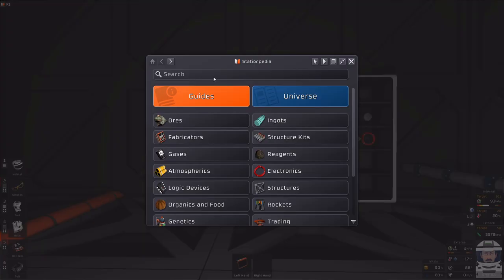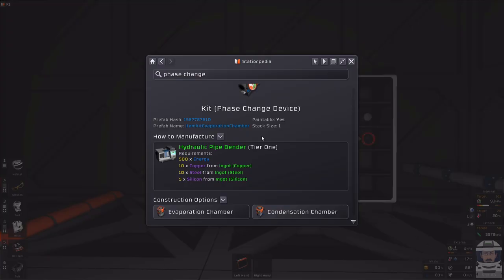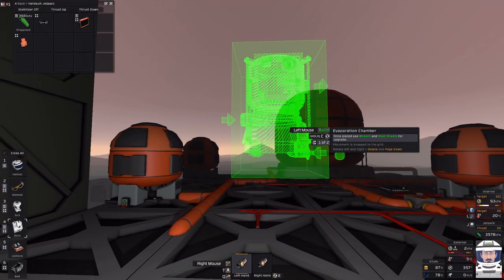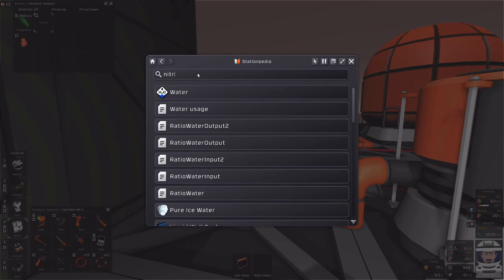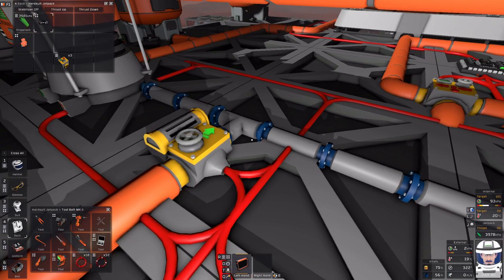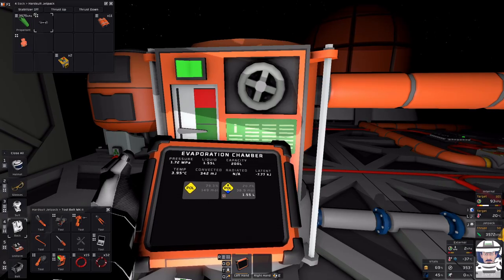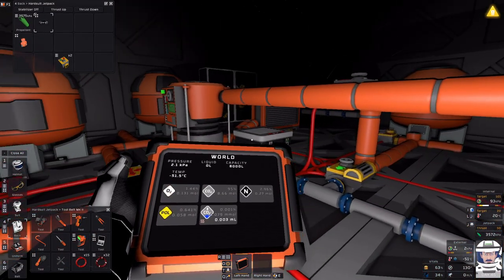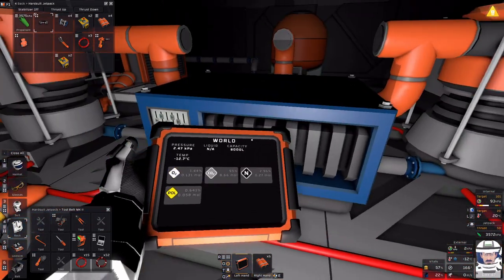Stationeers: Simple Phase Change Device Heating or Cooling Setup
I redid the video for building a simple phase change device heating or cooling setup in this closed loop system as the other video had the audio very muffled. With it I fixed up some errors I made along the way and trimmed out the Vulcan setup and added an explanation for setting it up as a heater. This is just a simple phase change device closed loop system. It may not be the best at moving energy around and definitely isn't the only way to build an effective phase change heating or cooling setup, but I can say it is simple to build and simple to set up for anyone who is just beginning to start dabbling into building one of these systems.

0:00 Intro-
0:39 Different atmospheric temp Systems
5:36 Materials Needed
6:55 Construction, Main Device
9:02 Construction, Stable temp Source
12:30 Construction, Choosing a Coolant
15:00 Construction, Pressurizing the system
17:15 Construction, Setting the chambers
20:10 End Result
20:18 Modifications: Setting up a Heating System
24:48 Modifications: Adding a XFlow Heat Exchange
28:00 Closing

I may take the other one down or keep it for the Vulcan demo at the end, haven't decided yet.

I did make a mistake in forgetting to include that if you have too much phase changing occurring in the pipes between the devices, it would be best to either add more volume to the pipes, add an extra chamber, or to remove some of the coolant. In the initial setup for cooling I had the chambers set for 6MPA and 2.9MPA but as you saw just changing the settings for a different setup meant that I now had excess coolants. I should have removed the excess coolant so the system would have then begun functioning correctly if I didnt want to add a new condensation chamber. Evaporation chambers will fill up to 20L of liquid for evaporating so if you have excess liquids, add another evaporation chamber to use up the excess liquids.

One thing I may not have clarified was the limits of phase change heating or cooling is based on the chosen coolant's Latent Heat / Specific heat. This is why a counterflow heat exchange helps the system since it helps to equalize the temperature of the "flowing" coolants in between the devices so that you can cool to a lower temperature or heat to a warmer temperature than you could without the devices. This was why in my Vulcan demo for my living space, Pollutants could go from 120C to 20C for my living space despite a limit of about 80. Without it you would need 2 phase change loops to make it but as you can see, adding a xflow heat exchange to the system isnt difficult if you add some space to account for it.